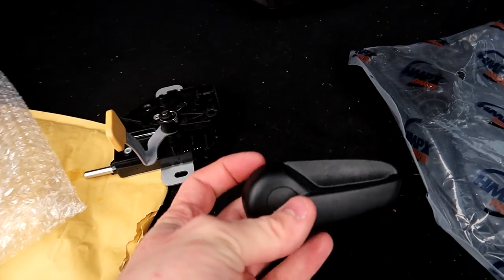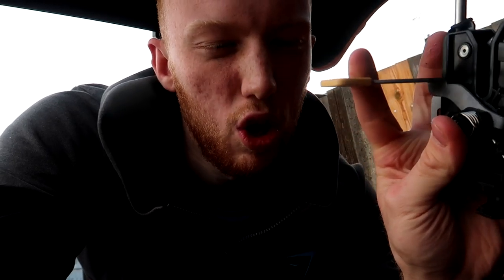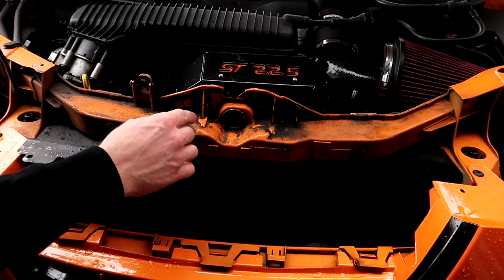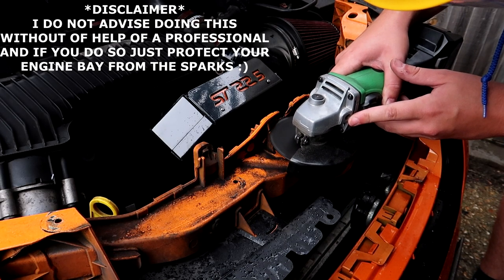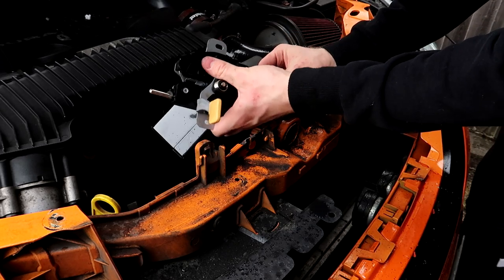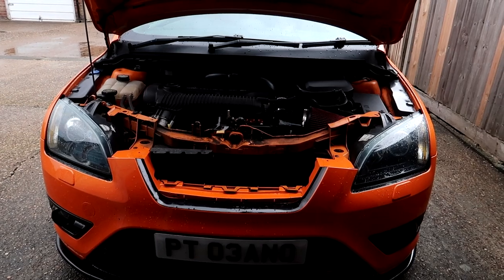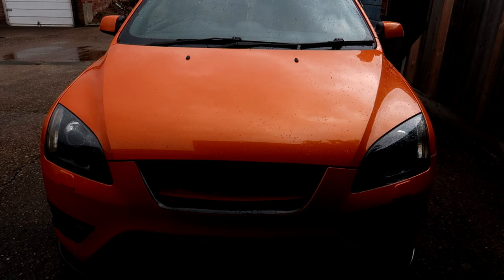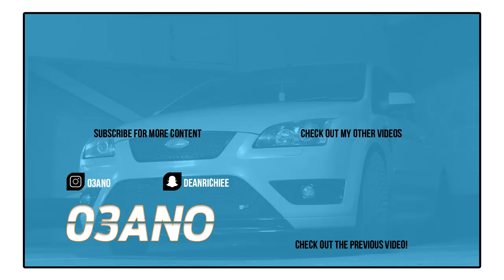FORD FOCUS MK2 BONNET LATCH CONVERSION INSTALL GUIDE (MK4 MONDEO KIT)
Hello everyone, sorry its been a while since I uploaded, Been chilling and relaxing and to be honest just enjoying my car before all the big changes happen! And it also gets very expensive buying mods to film to upload videos! But Hope changing jobs where I can earn a bit more and put it back into the car! And a make a jaw dropping show car! But without Further please enjoy the video as we install the Mk4 Bonnet latch conversion kit! No more broken bonnet locks and a hell of a lot easier!

Link to MK4 Bonnet Latch Hood Lock

Link to MK4 Mondeo Release Cable Handle

Link to MK4 Bonnet Release Cable

Check Out RSParts/Rob Galloway on Facebook for all your MK2 Ford Focus exterior parts.